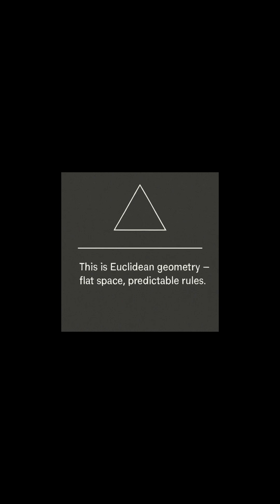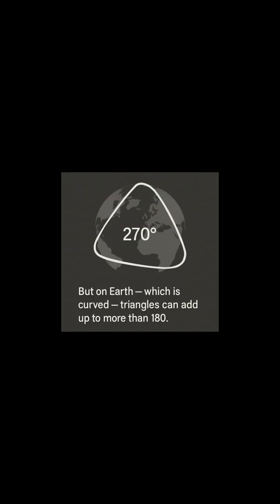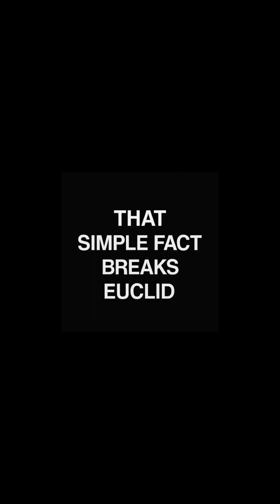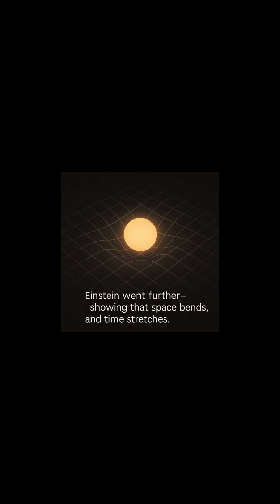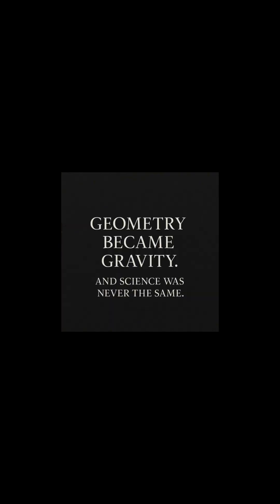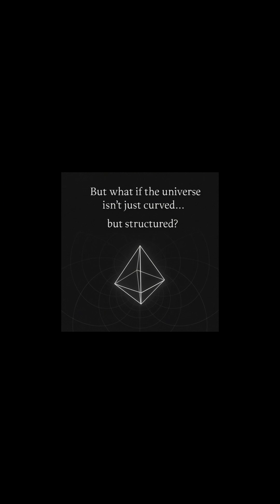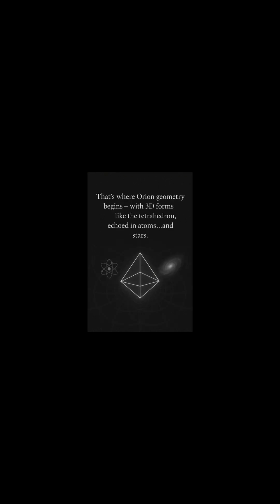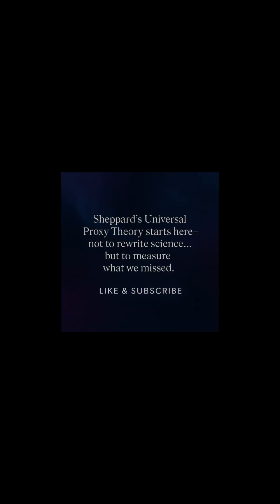This Triangle Breaks Geometry (And It’s Not a Theory)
Everything we were taught about triangles, space, and geometry… changes when you zoom out far enough.

Euclid gave us flat space. Einstein showed us curves.
But what if the universe is structured — in shapes, in resonance, in truth?

This is where Sheppard’s Universal Proxy Theory begins:
Not rewriting science — remeasuring it.